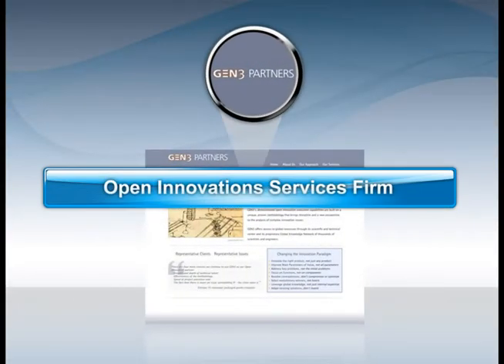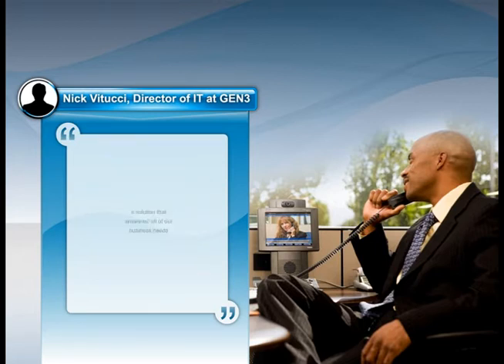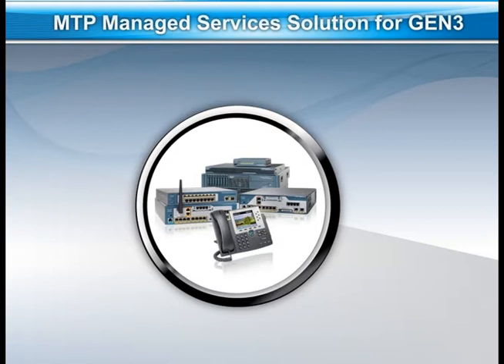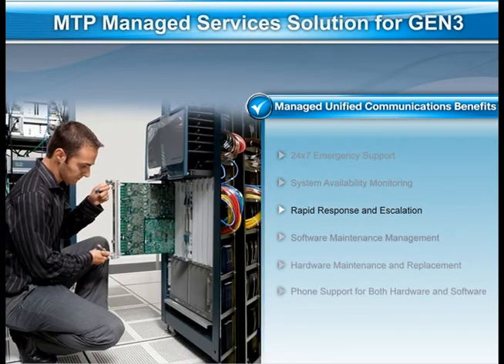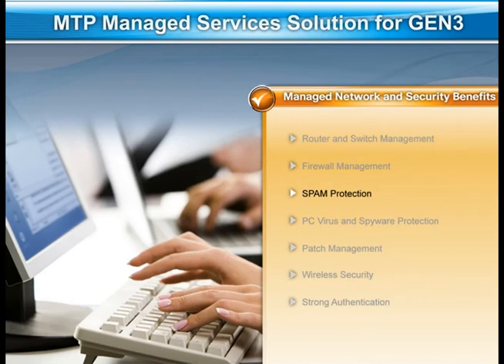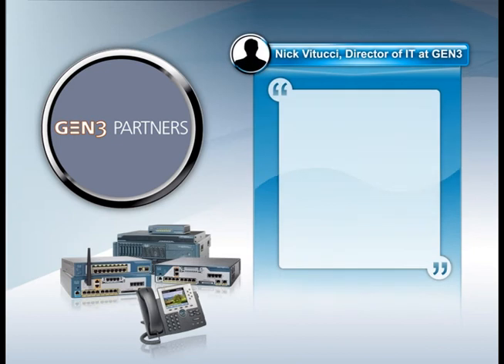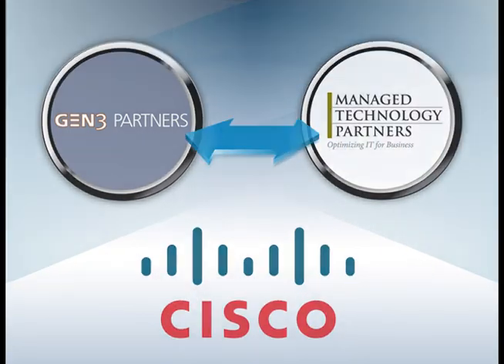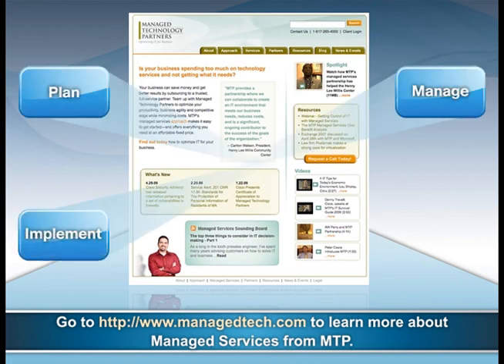GEN3 - MTP Case Study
View this video to learn how a GEN3 and Managed Technology Partners managed services partnership has helped GEN3 accomplish its technology and communications goals utilizing Cisco solutions quickly and cost effectively.